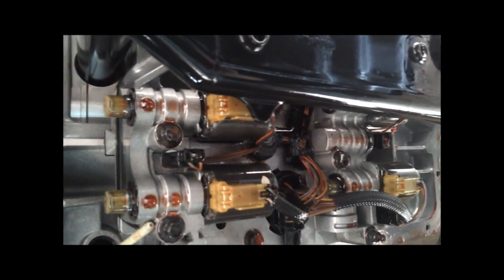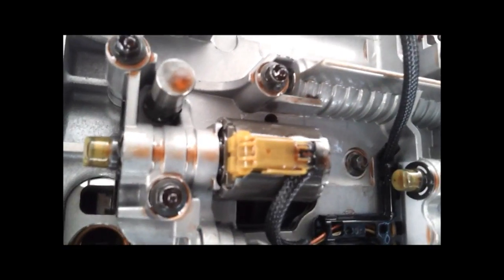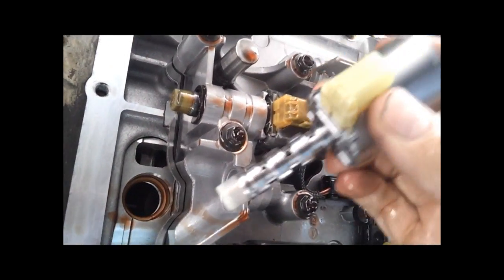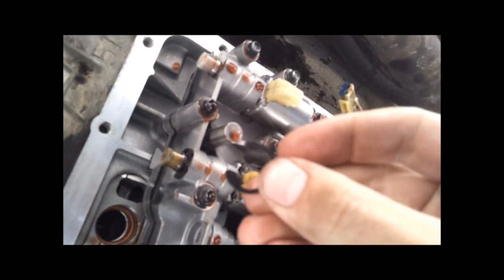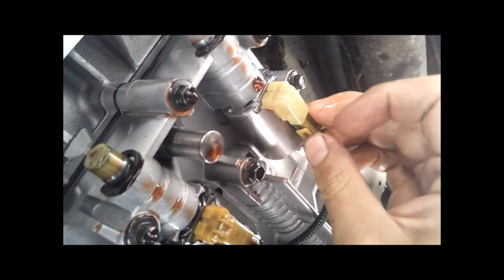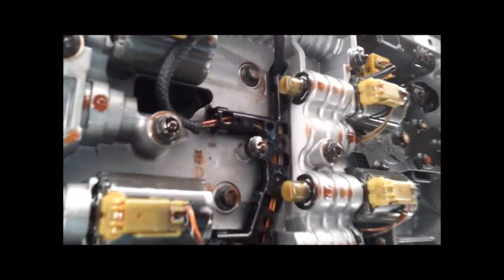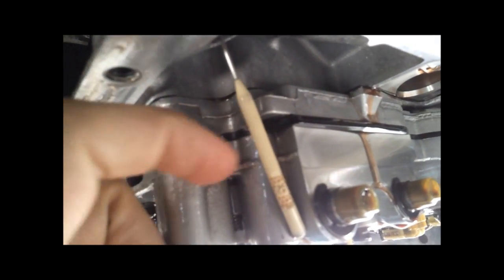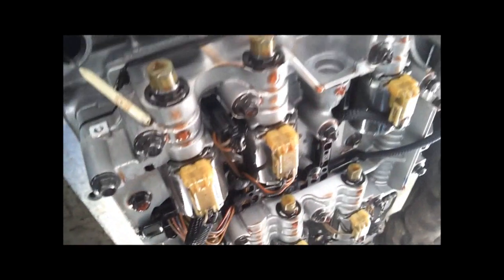FORD Superduty ~5R110W Transmission~ SSPC-A Coast Clutch Solenoid Replacement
~~~Video Shopping List~~~
~1: '08 Transmission Pan
~2: '08 Transmission Filter
~3:External TP Filter
~4:Valvolline Maxlife SP/LV ATF
~5: In-Line Magnafine Filter

This video shows replacement of the SSPC-A Coast Clutch Solenoid in a Ford Superduty/Excursion 5R110W Torqshift Transmission.

This video was done on the side of the road where I lost my transmission in Holbrook, AZ.

My problem was actually a failed transmission pump. If you get an SSPC-A error code and have lost all gears in the transmission, you most likely have a failed pump which will require a rebuild or replacement transmission. If you still have reverse and 1st gear you may be fine just replacing the solenoid as shown. To be completely sure you need to attach a pressure gauge to the pressure test port on the drivers side of the transmission right above the pan. ~